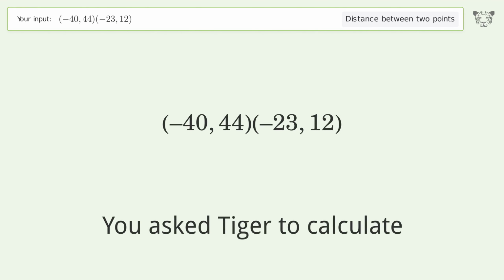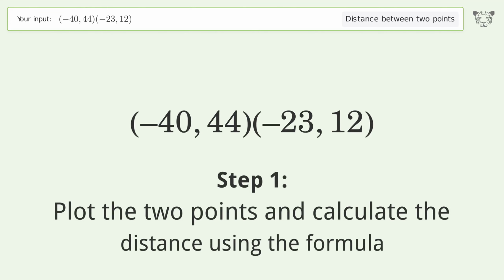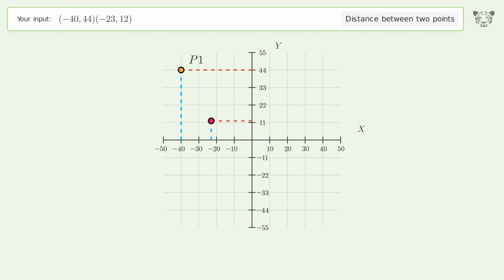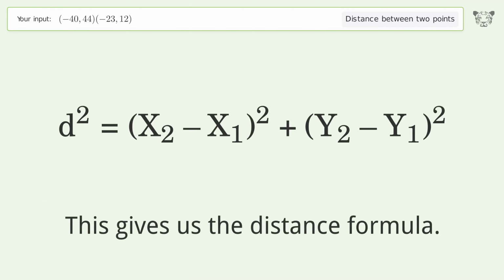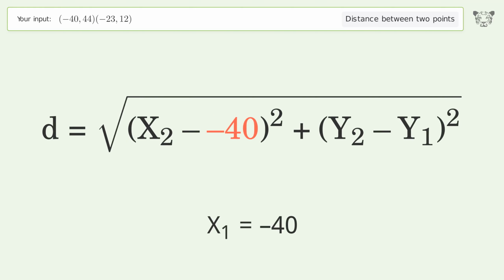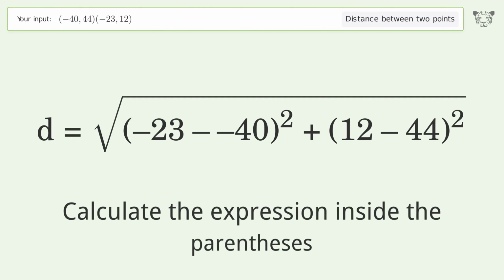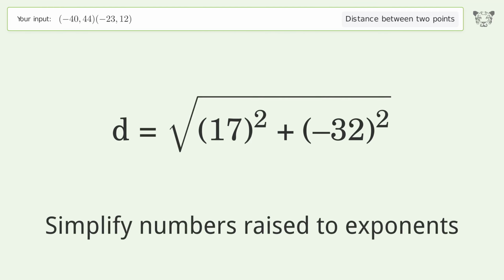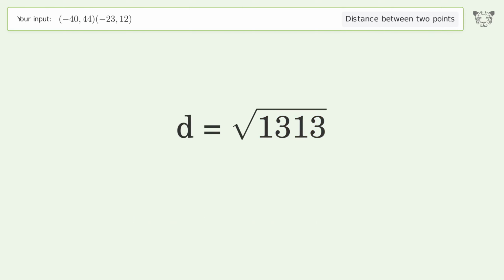Find the distance between two points p1 (-40,44) and p2 (-23,12): Step-by-Step Video Solution